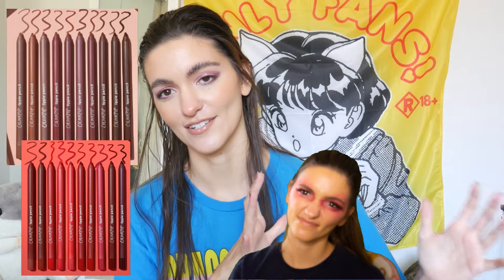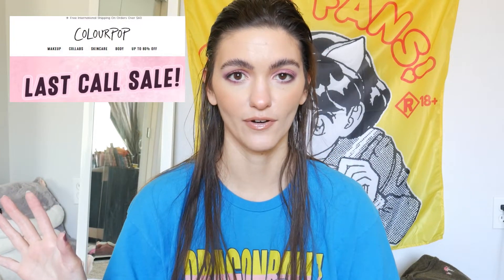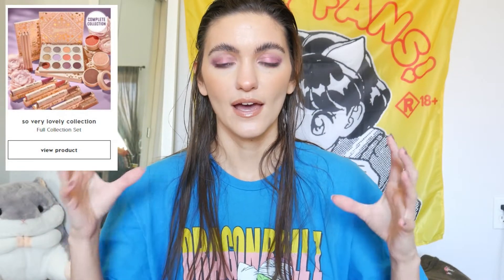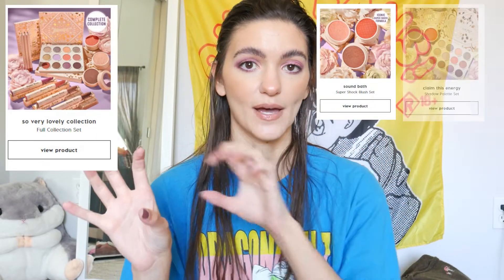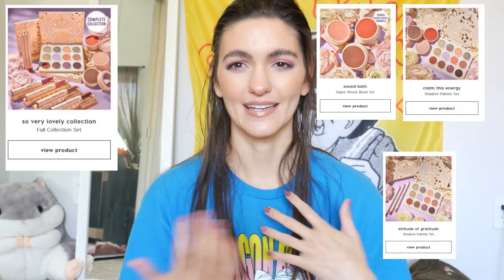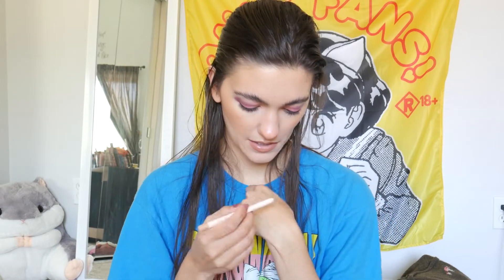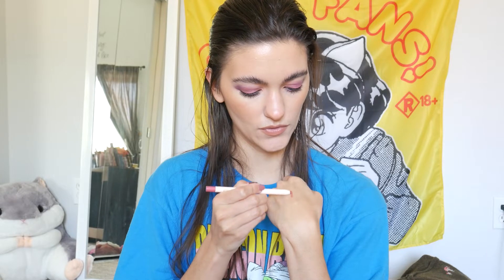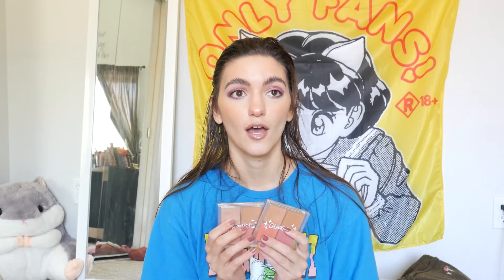Mystery Boxes After Huge Sale? | Huge Colourpop Haul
I was not sponsored or sent PR for this video, I bought everything myself. These are my honest thoughts and opinions.